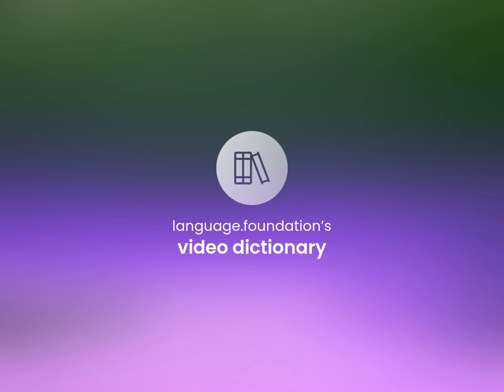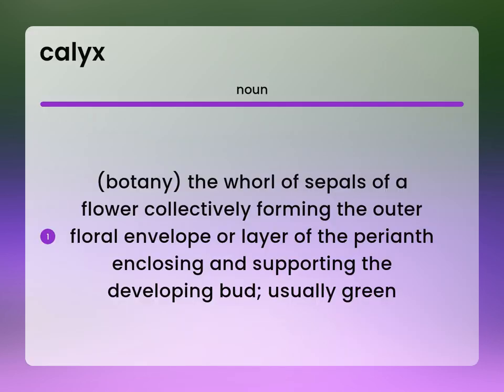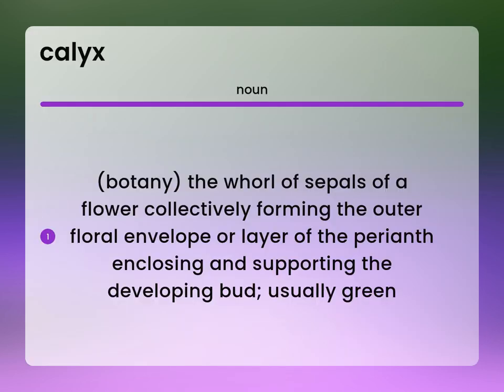Calyx — what is CALYX meaning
What is CALYX definition?

Susan Miller (2023, May 17.) Calyx in the dictionary